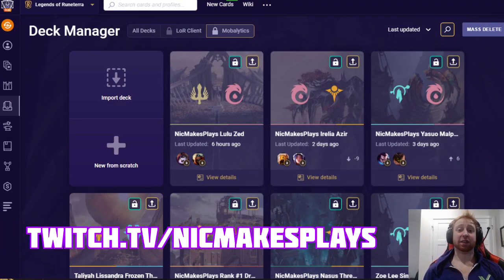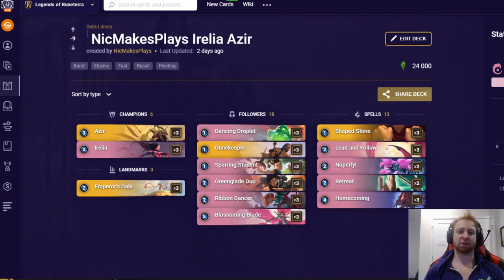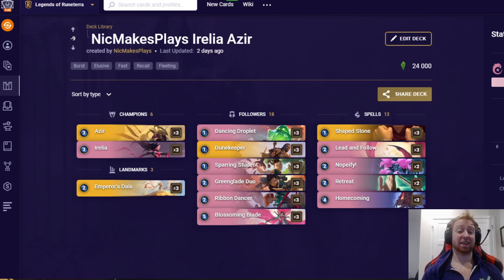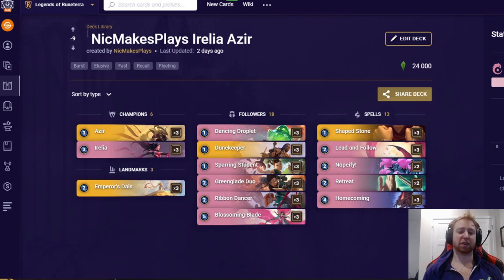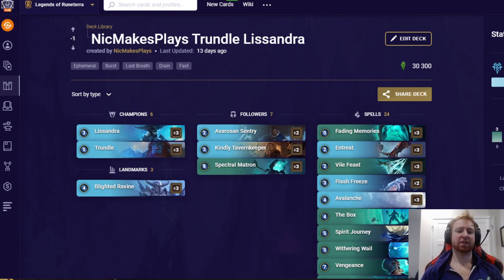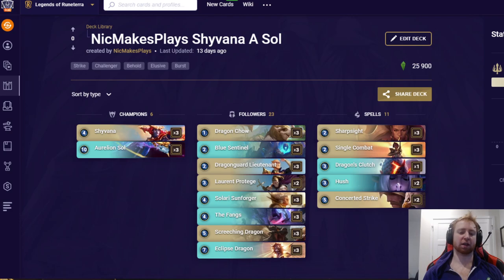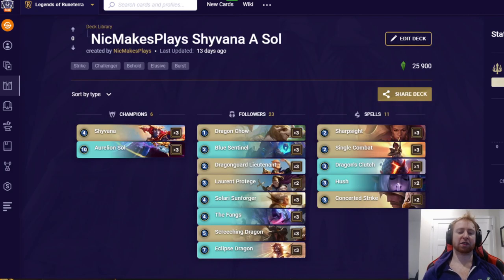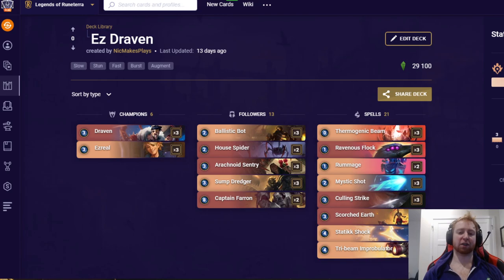Top 5 Decks for Ranked in Legends of Runeterra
Legends Of Runeterra Deck | LoR Gameplay |